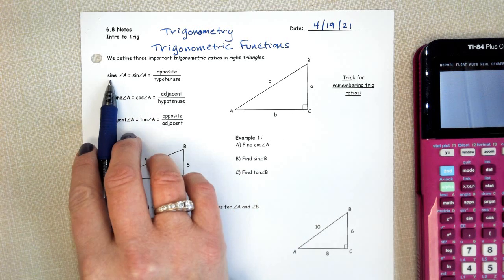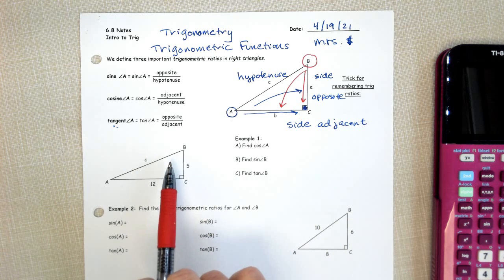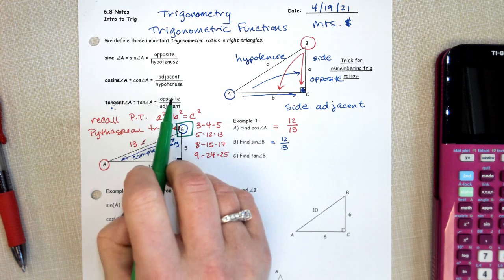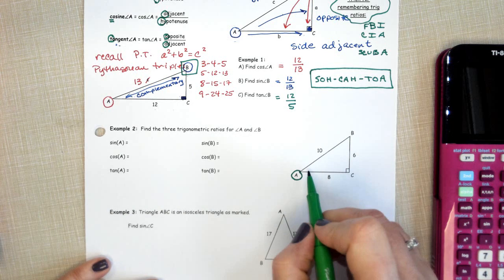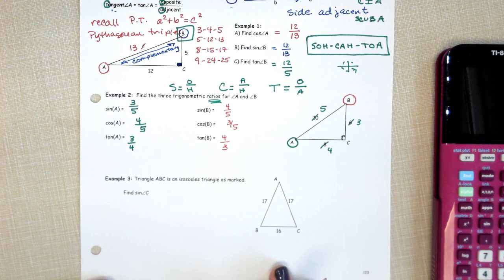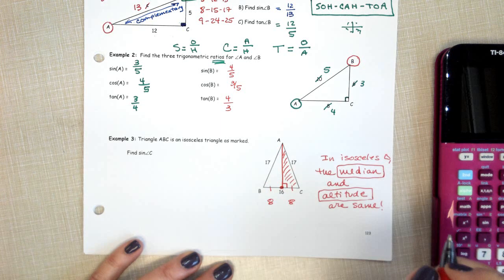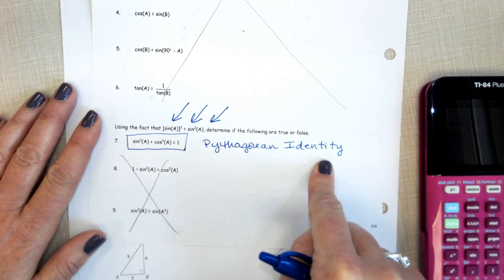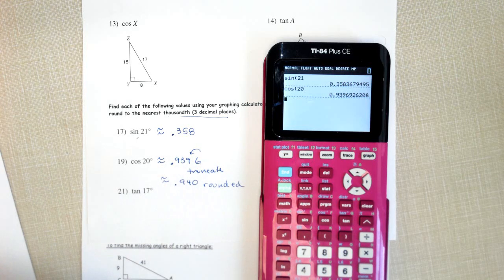6.8-6.9 Day1 lesson video